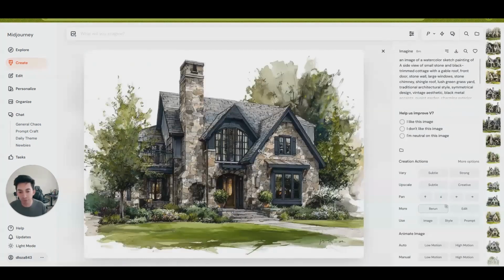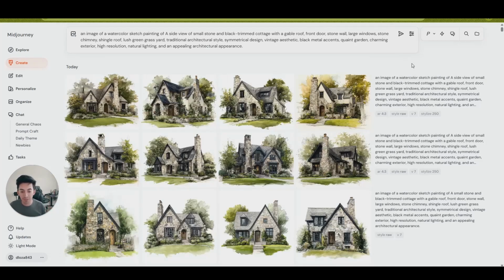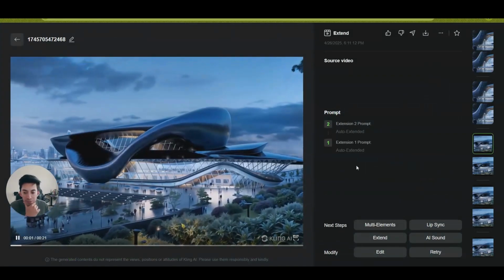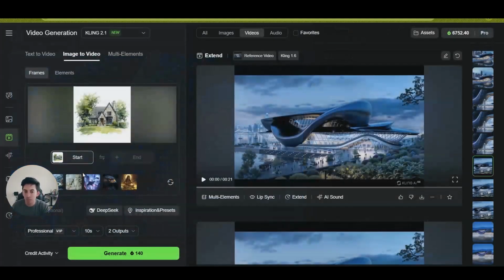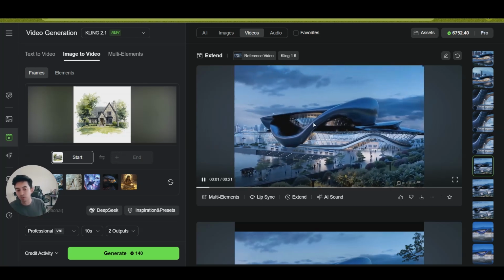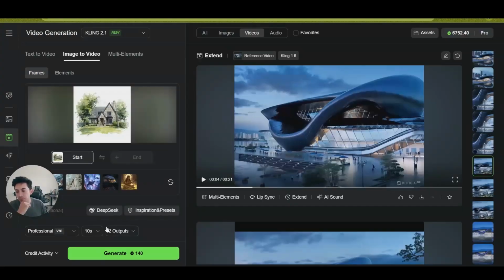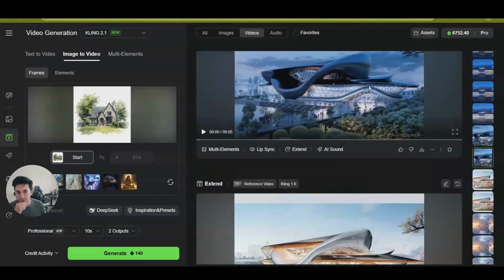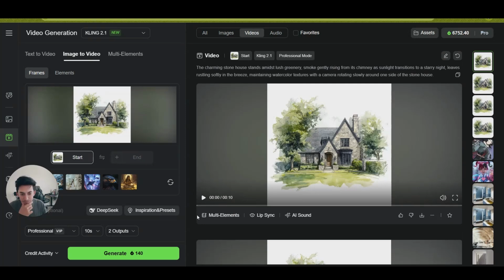Leverage AI animation for Architecture Using Midjourney and Kling AI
In this video, I share my journey in utilizing AI tools like MidJourney and Kling for architectural representation, focusing on how they can enhance the design process. I discuss the importance of creating conceptual imagery that resonates with clients, especially in the early stages of design, to foster better communication and understanding. I also explain my workflow, emphasizing that even with a basic plan, you can generate compelling images and animations. I encourage you to explore these tools to improve your presentations and client interactions.